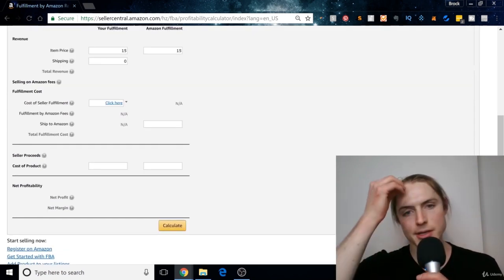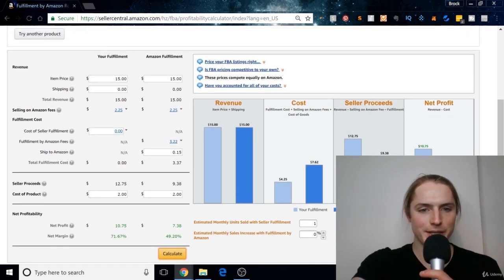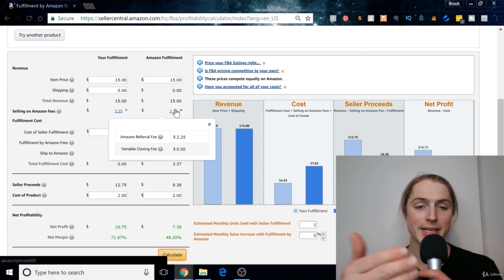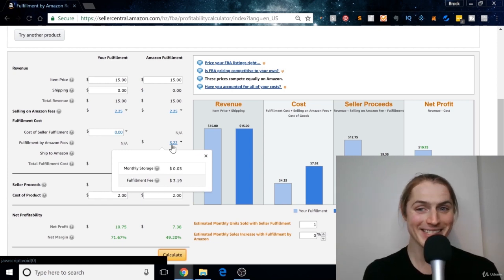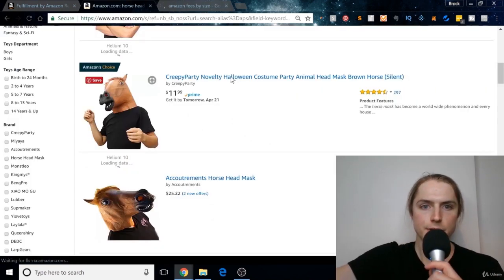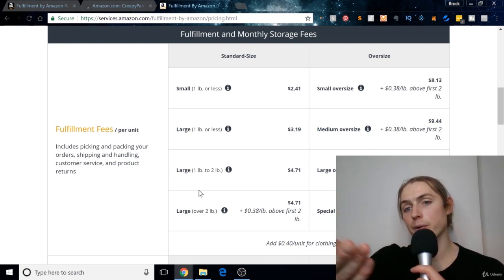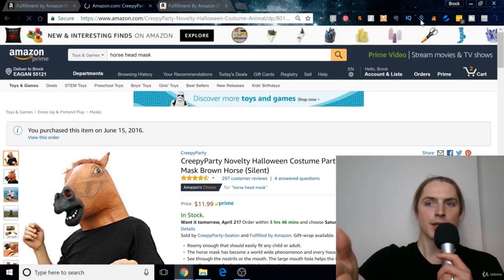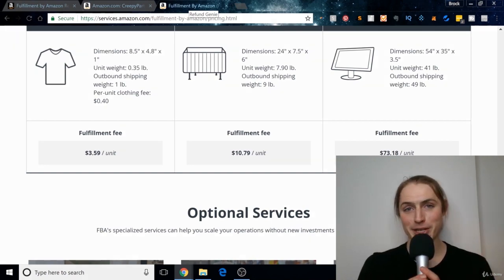Decoding Amazon FBA Fees: Your Comprehensive Guide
Navigating the intricacies of Amazon's Fulfillment by Amazon (FBA) program requires a clear understanding of its associated fees. In this comprehensive guide, we unravel the complexities of Amazon FBA fees, empowering sellers with valuable insights to optimize their profitability. Join us as we decode the various types of FBA fees, including fulfillment fees, storage fees, referral fees, and more. Learn practical strategies for calculating and forecasting FBA costs accurately, ensuring informed decision-making and maximizing returns on your Amazon sales. With step-by-step explanations, real-life examples, and expert tips, this video serves as your indispensable resource for mastering Amazon FBA fees. Whether you're a seasoned seller or just starting your e-commerce journey, don't miss out on this essential guide to decoding Amazon FBA fees and achieving success in your online business.
Unlock the secrets to calculating Amazon FBA fees like a pro! 💰 In this detailed tutorial, we'll walk you through the step-by-step process of understanding and estimating your FBA expenses. From referral fees to fulfillment costs, learn how each component impacts your bottom line. Don't let fee calculations catch you off guard—watch now and take control of your Amazon business finances! 📊🔍